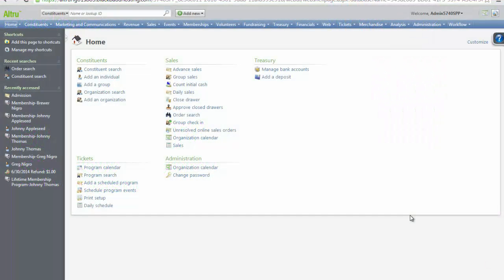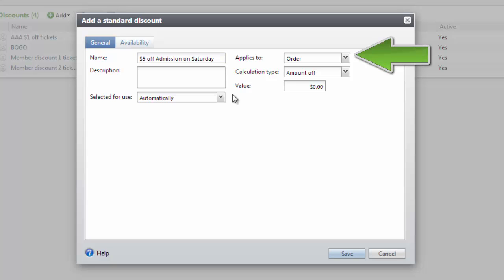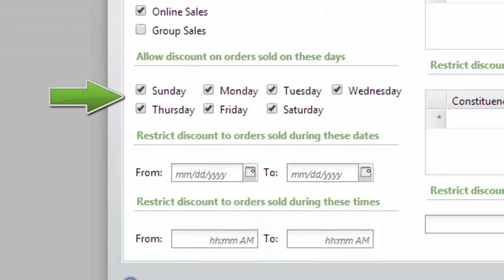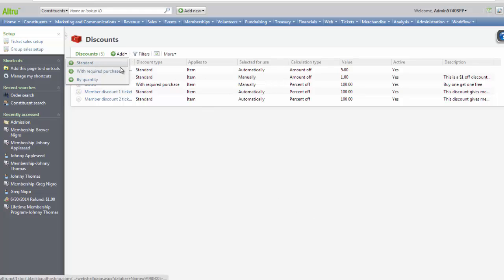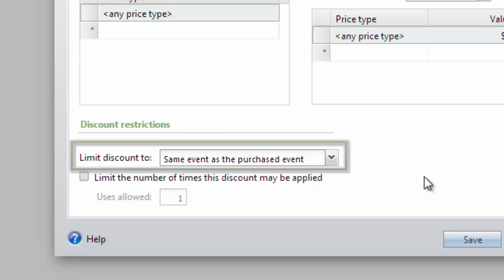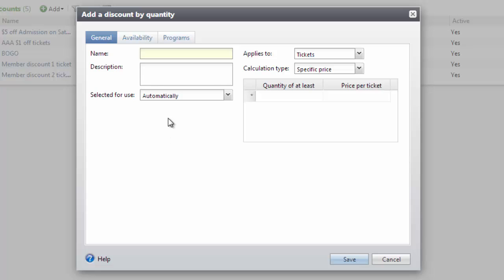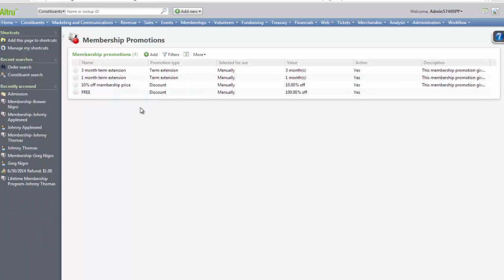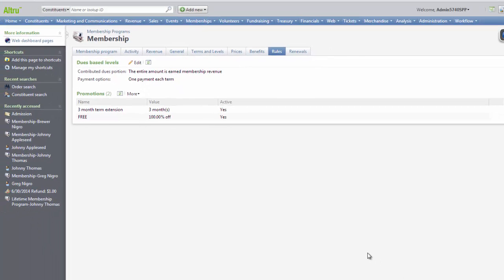Configuring Ticket, Merchandise and Membership Discounts in Altru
During this video we will review how to create discounts for programs, merchandise, and memberships in Altru.